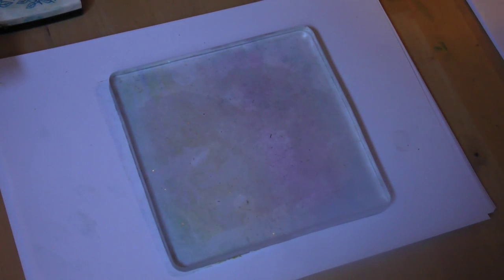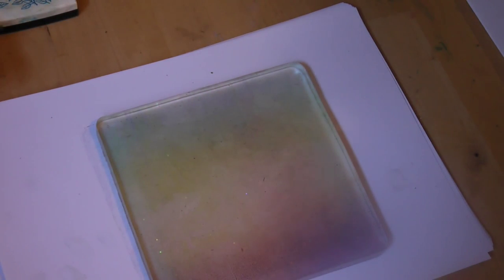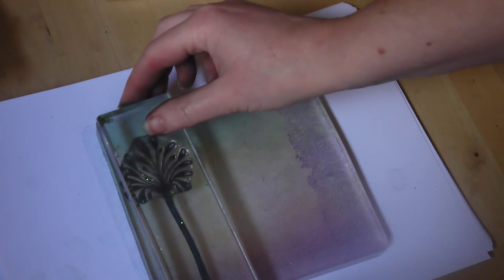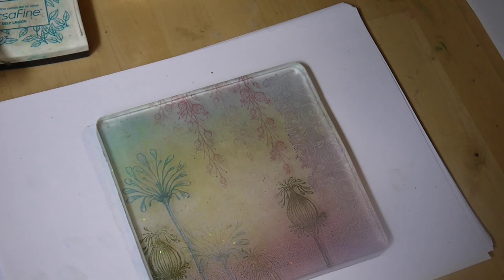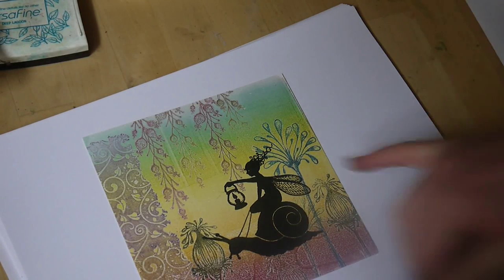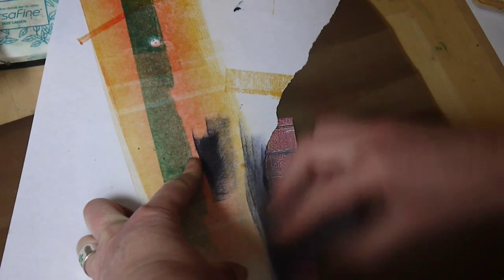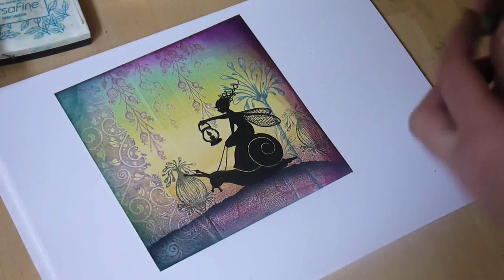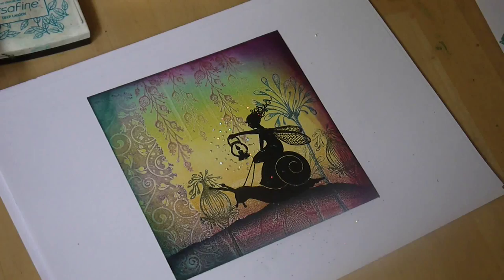Cardcraft Tutorial 3 by Lavinia Stamps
using the Gelli Plate and one of the latest stamps in the rage, "Fairy on a Snail"